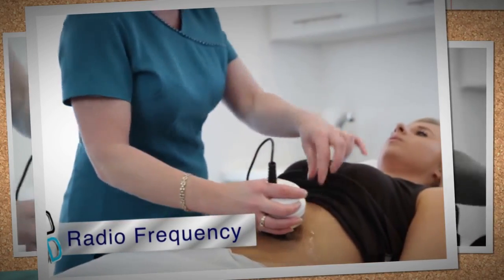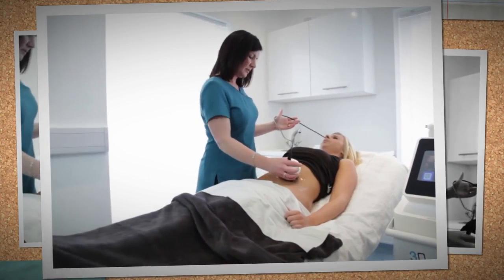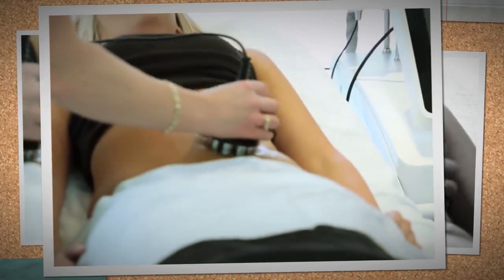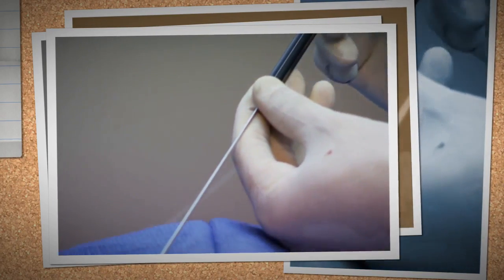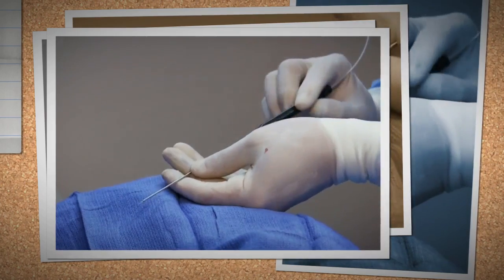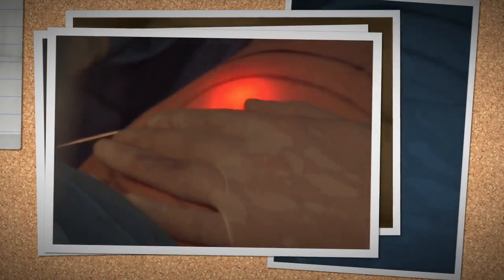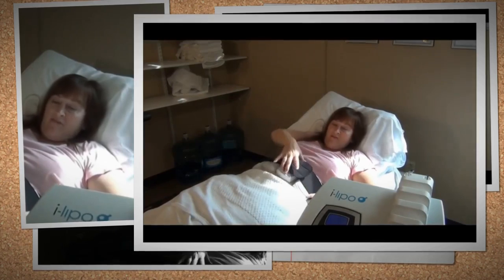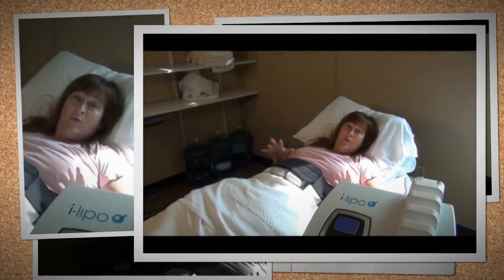Different Types of Laser Lipo treatment